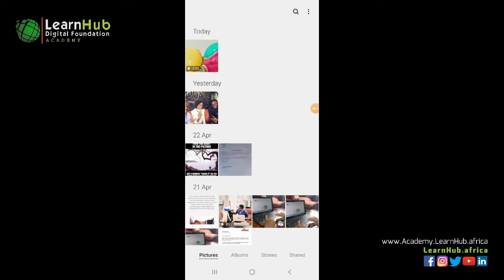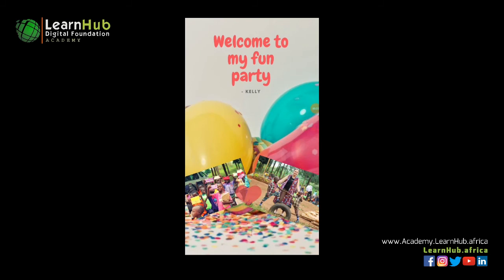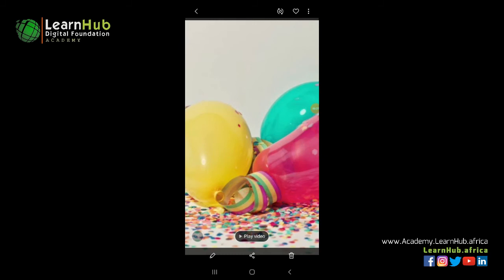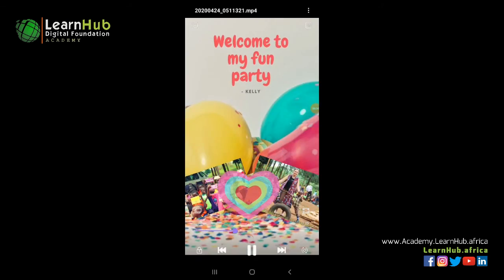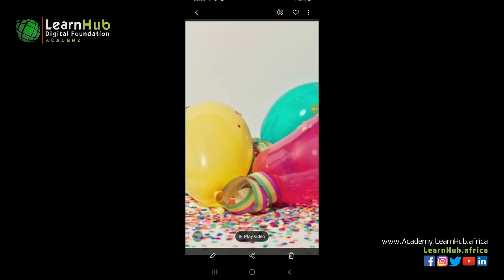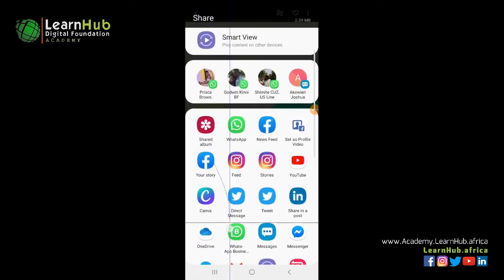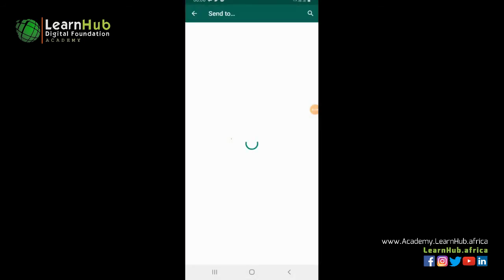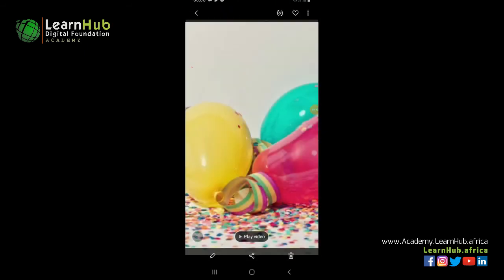Phone Graphics Design For Kids & Everyone - Lesson 10: HOW TO ANIMATE, SAVE & SHARE CANVA DESIGN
A very well structured and practical introduction to graphics designing for kids aged 9 to 17, also for adults and small business owners using Canva as design tool of reference.

LearnHub.Africa seeks to empower every young African with digital skills so they can win into the future.

LearnHub.Africa – A future for everyone.